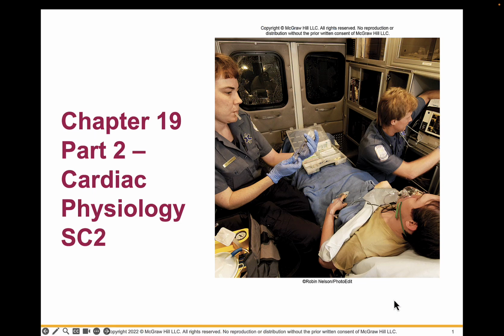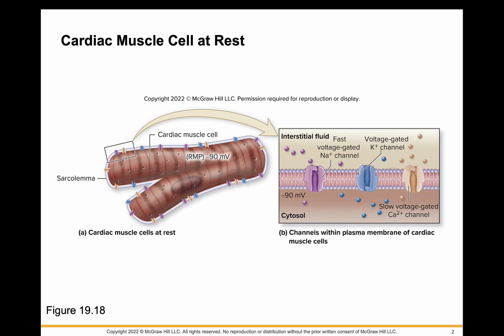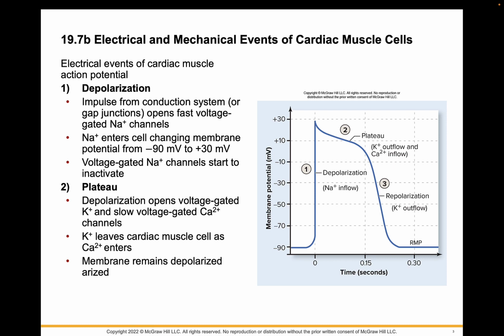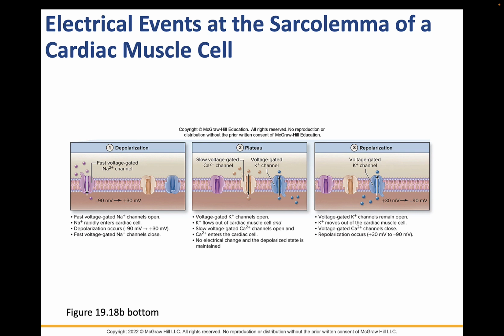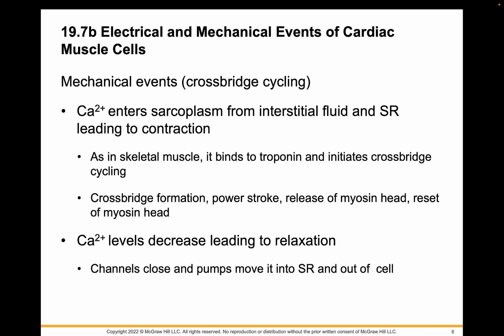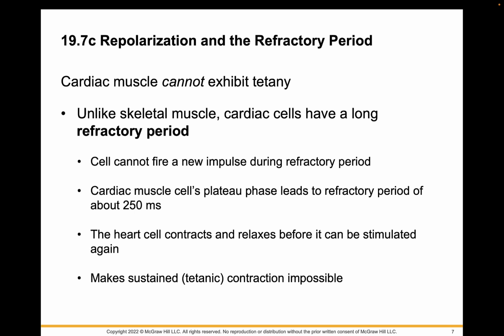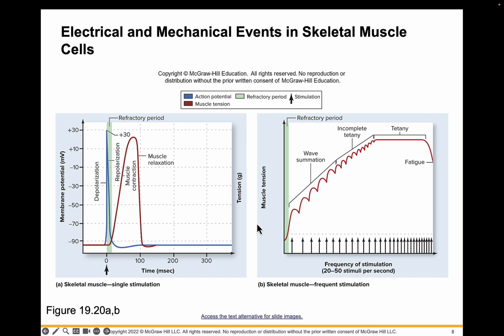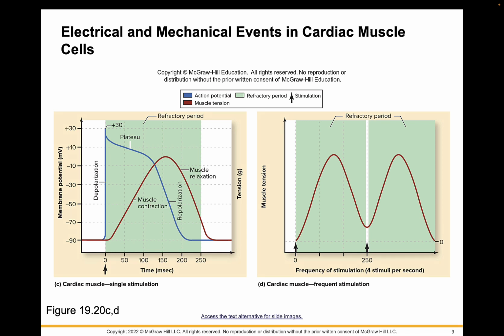Chapter 19 Cardiac Physiology SC2